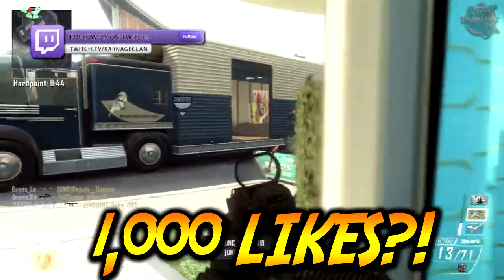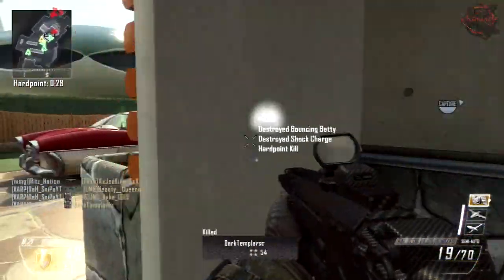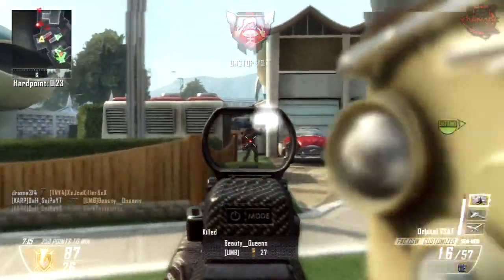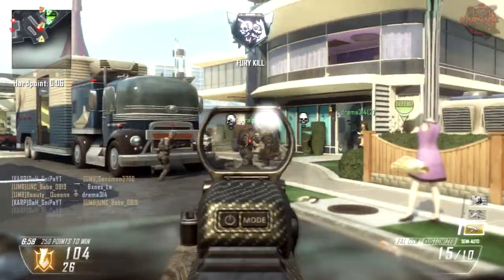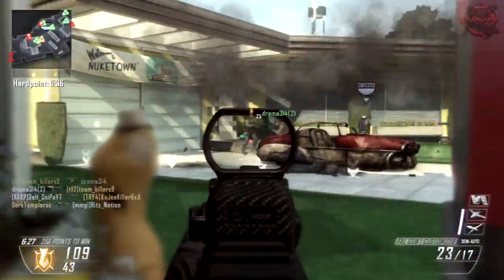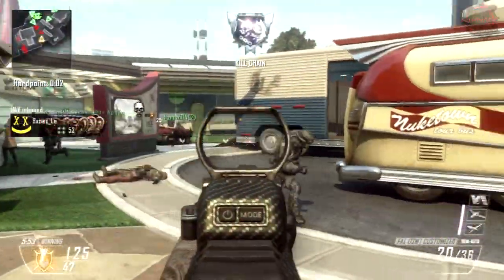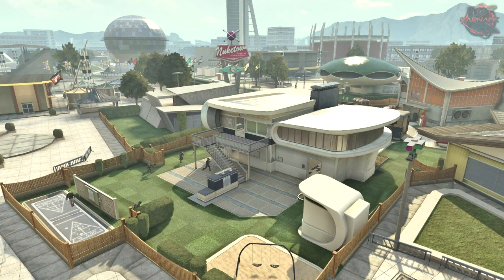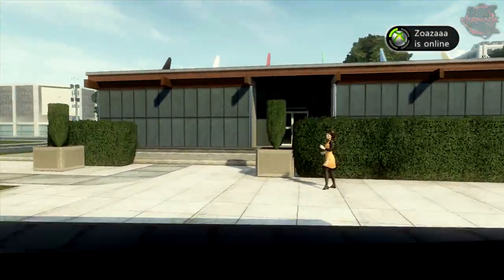Black Ops 3 - NUKETOWN 2065?! - New Expanded Nuketown Returning in Black Ops 3!? (COD BO3 Nuketown)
Drop a LIKE on this video where Nuketown 2065 in Black Ops 3 is discussed at possibly returning!